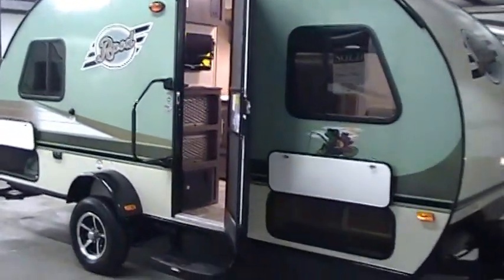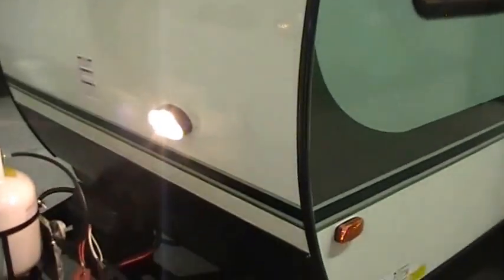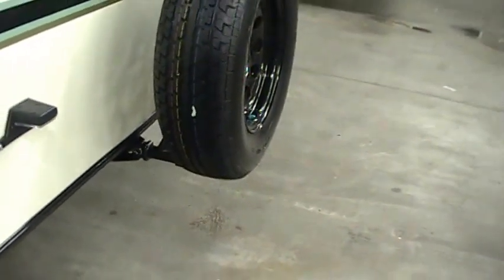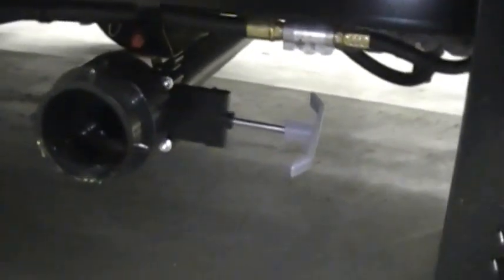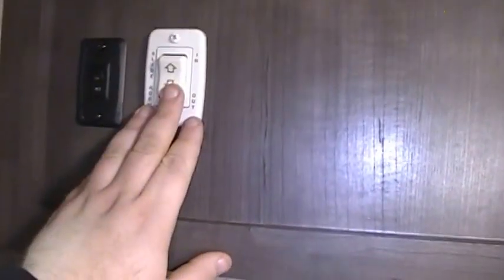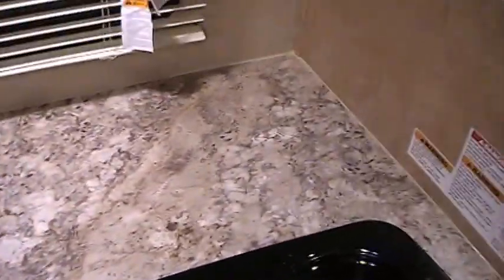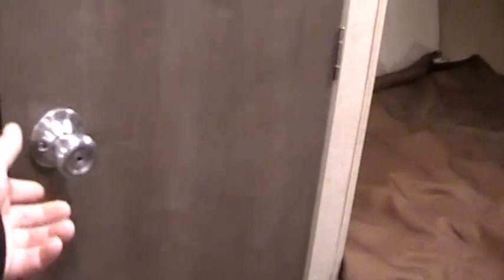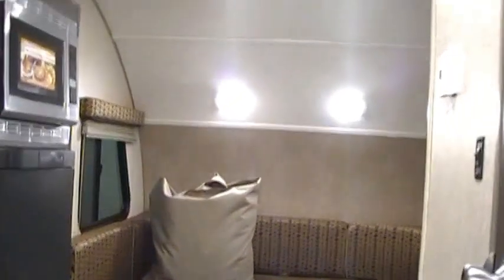2015 R-Pod 178 Travel Trailer by Forest River at Jeff Couchs RV Nation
Check out this great new Rpod 178 trailer located at Jeff Couch's RV Nation. Couch's RV Nation is one of the few RV wholesaler dealers in the Country. RV Nation saves People thousands of dollars on new RV's everyday. Check them out before you buy your next RV.